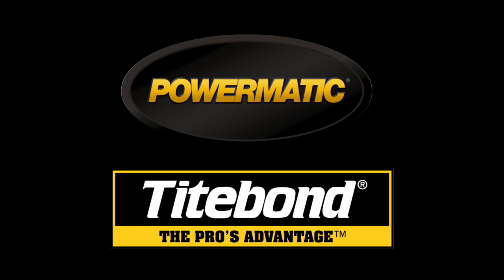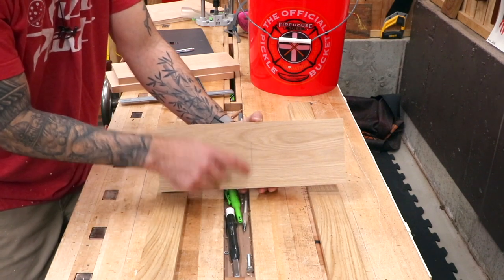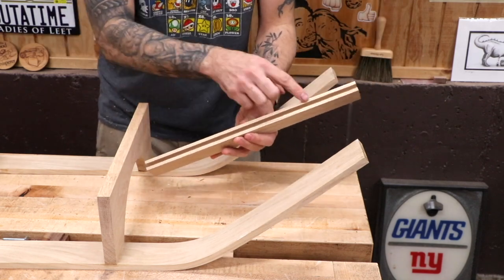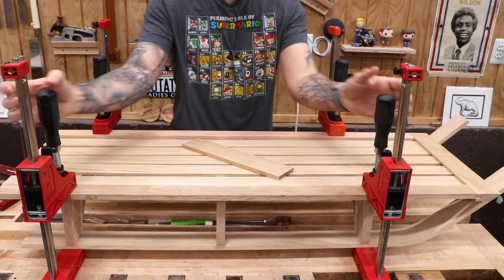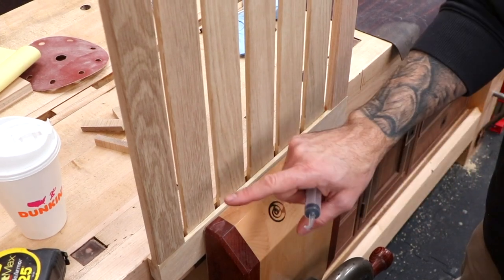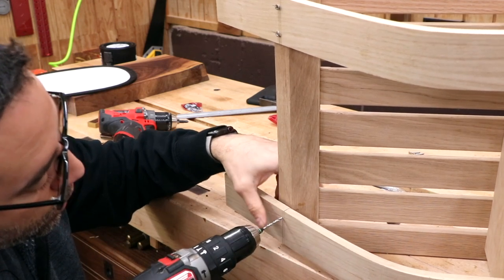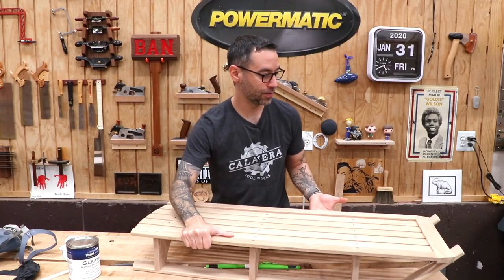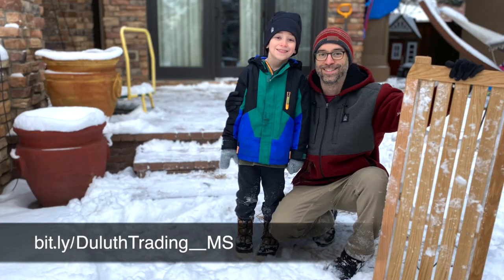Kids Pull Sled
One of things I looked forward to the most about moving to Denver was having the opportunity to take my kids sledding. We usually use those lightweight foam sleds and they work great, but I thought it would be fun to make an wooden sled for them to enjoy. While I doubt this sled will break any speed records, it works quite well and is also great for pulling the kids around the neighborhood when the streets are covered in ice and snow.

This project began with the steam bending of rails, which you can learn more about in this video
Once you have your rails, you can jump back to this video to see the remainder of the construction.

To help protect the wood, I used Total Boat Gleam 2.0